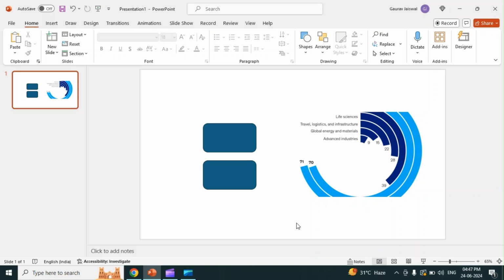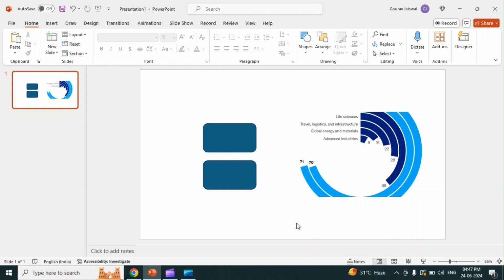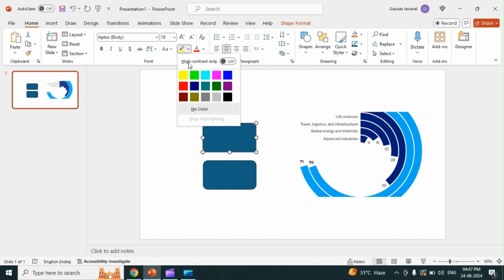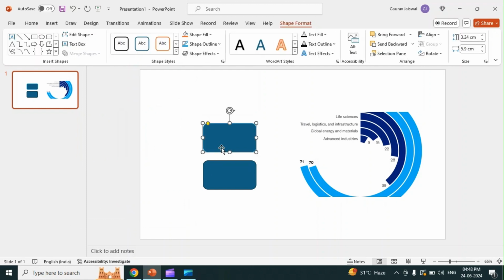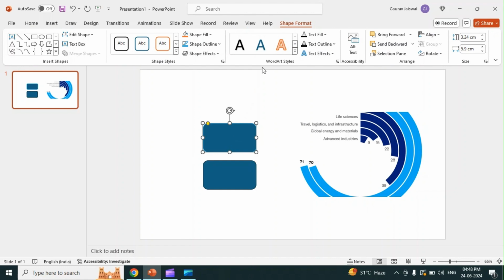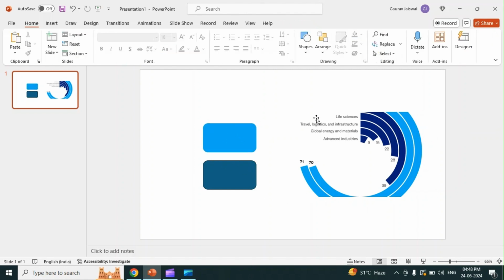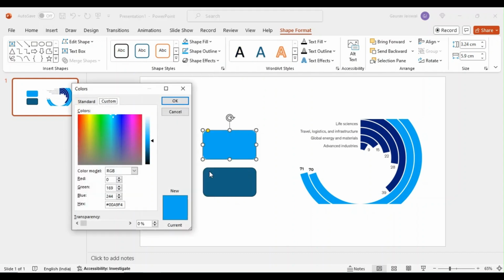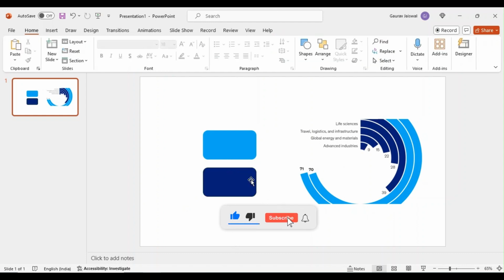Unlock Secrets: Matching Colors in PowerPoint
Learn how to easily match colors from an image to a PowerPoint object in 2024 with this step-by-step tutorial. This video will guide you through the process of selecting the perfect color from an image and applying it to your PowerPoint slides, ensuring a cohesive and professional look. Enhance your presentations by mastering this valuable skill!